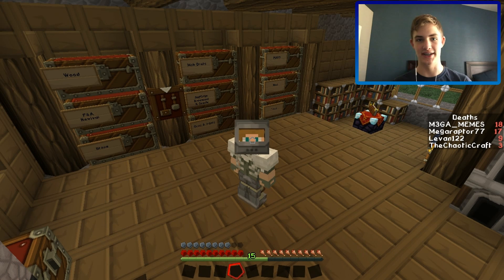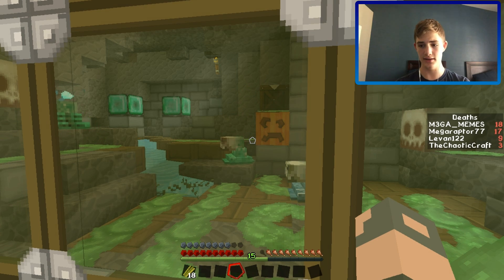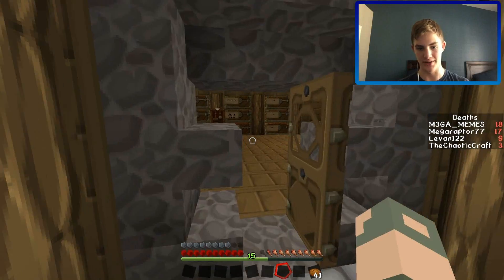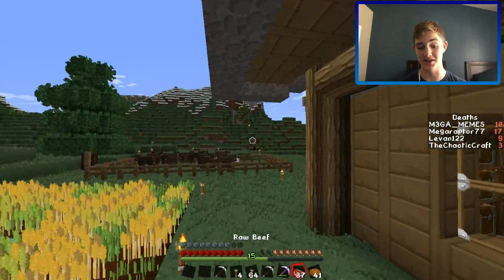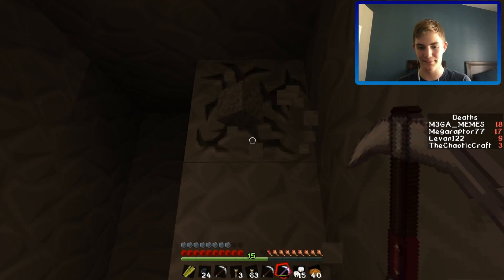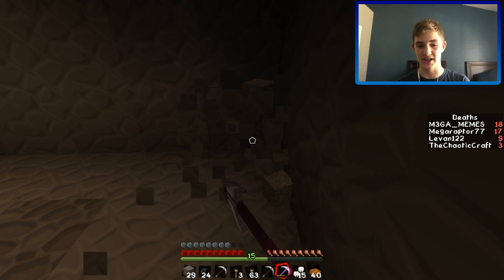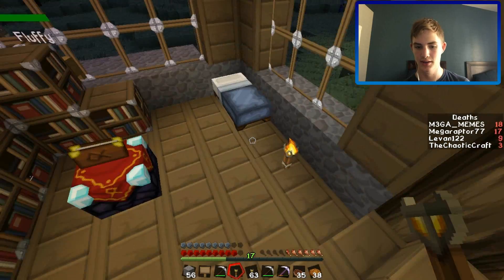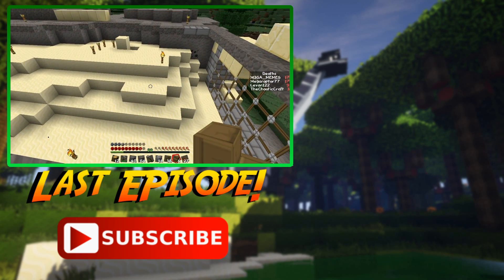Lab Building! Minecraft Dinosaurs Ep# 9 (Season 5)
Today we start working on our laboratory and tour our failuresaurus enclosure! Also, make sure to leave video and game suggestions in the comments below so I know what you guys want to see me play! I hope you all enjoyed this episode and are ready for more!

Others on the server!